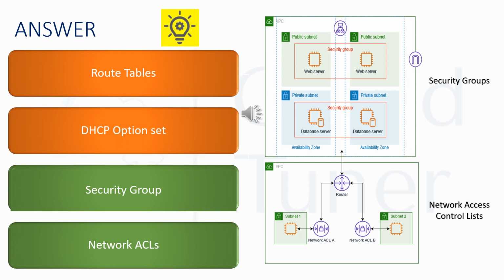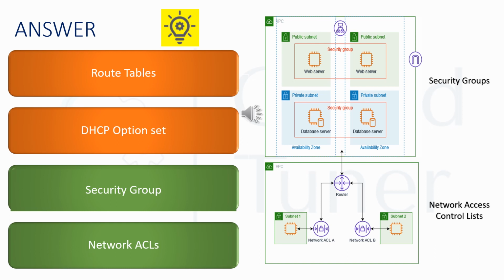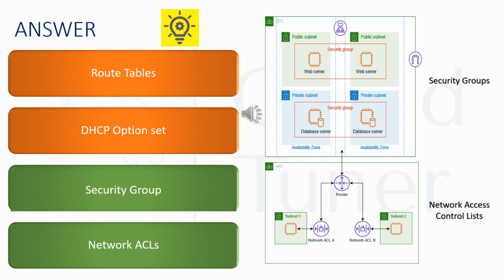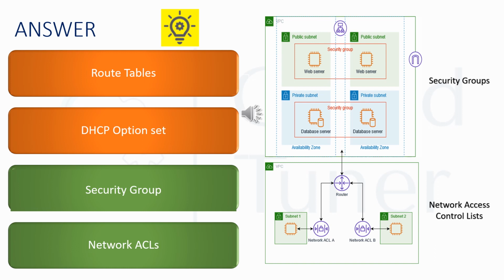AWS REFRESHER QUIZ S3 #4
Short Quiz related to AWS which helps to refresh the topics and prepare for AWS Certifications